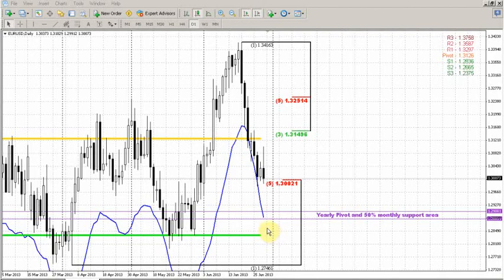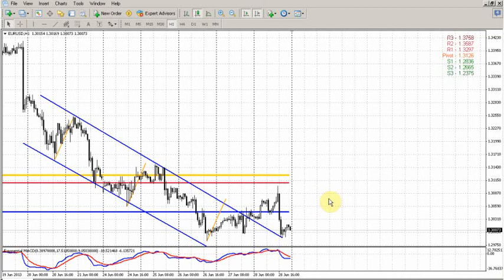Forex Peace Army|Sive Morten EUR Daily 07.01.13